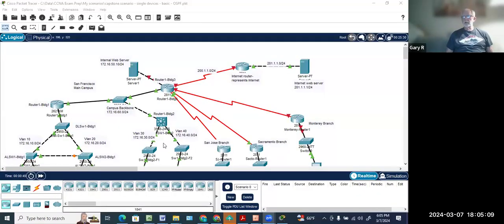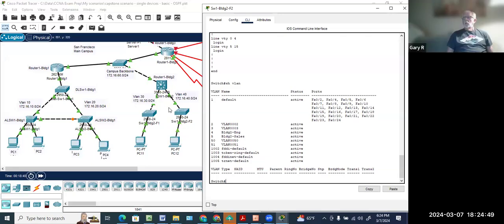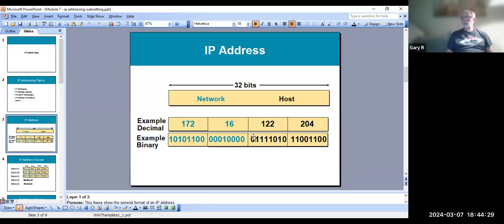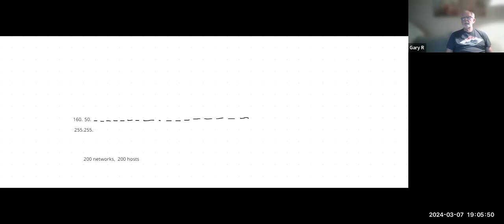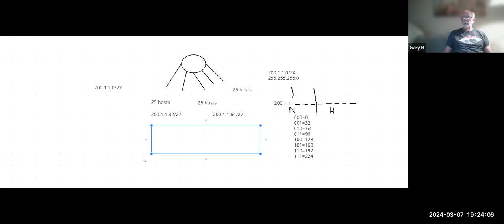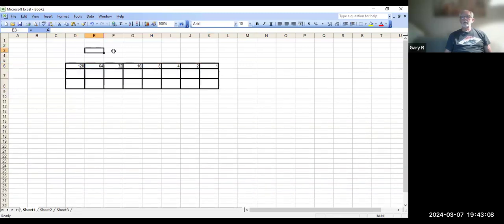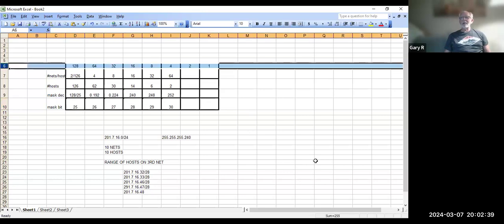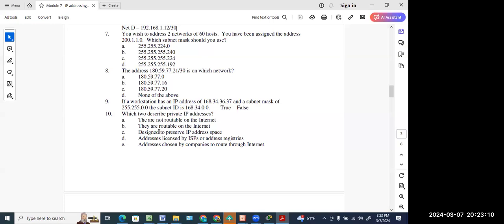Cabrillo CCNA 3/7/2024